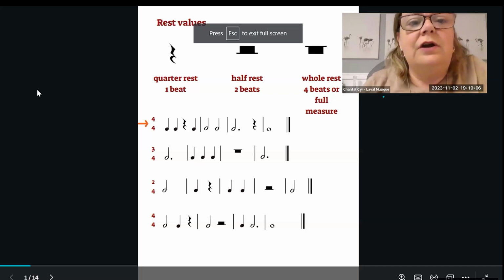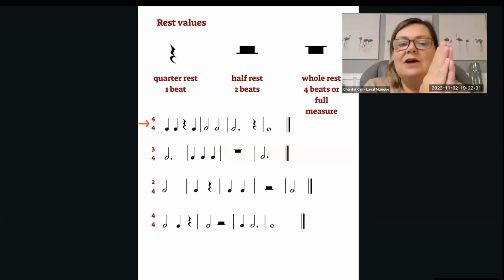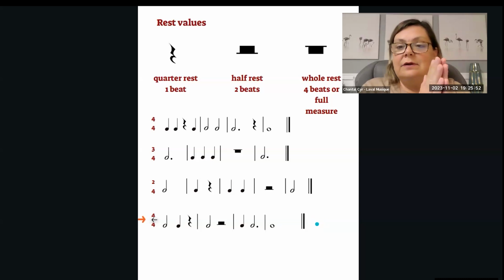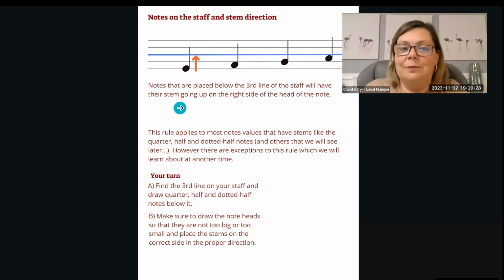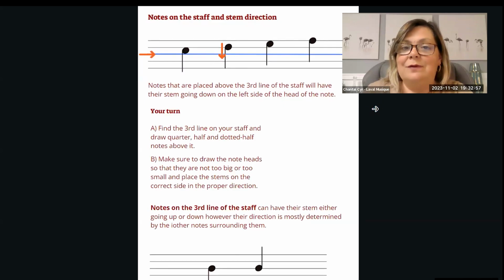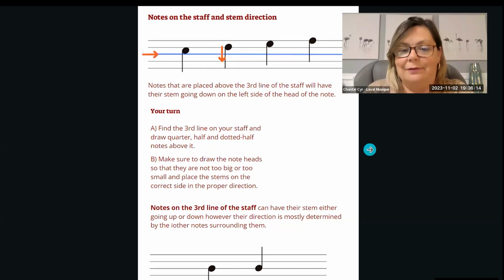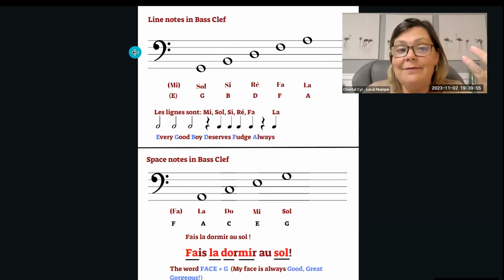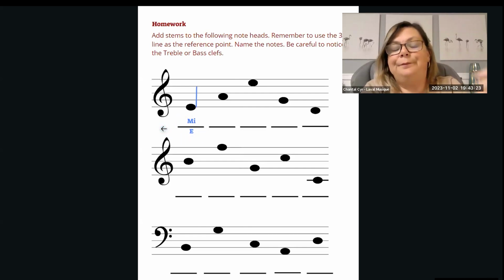Theory 2023 2024 class 4